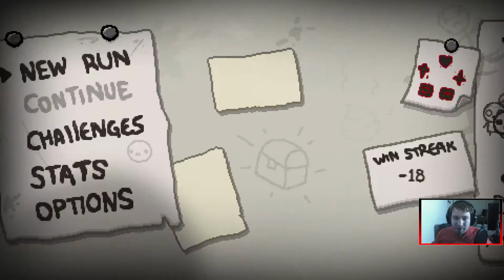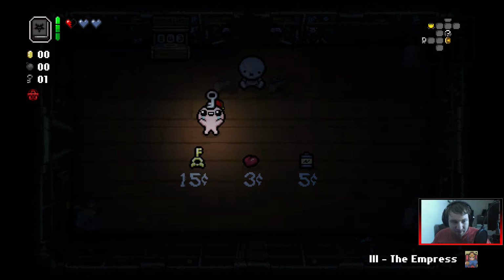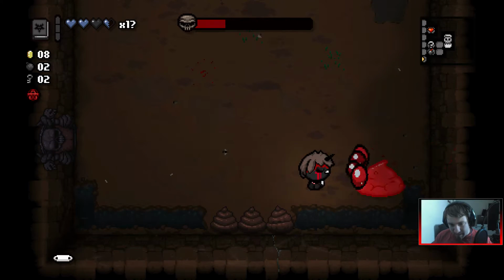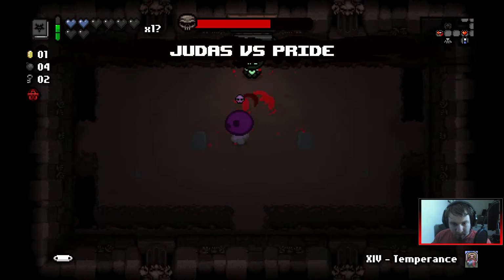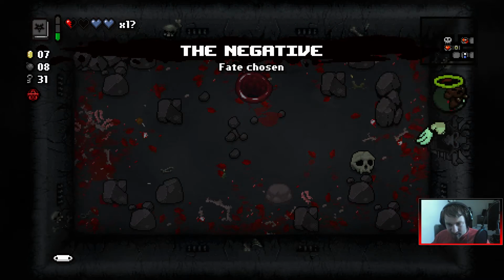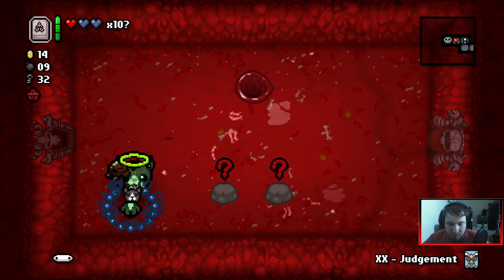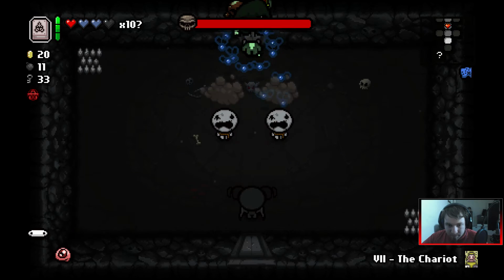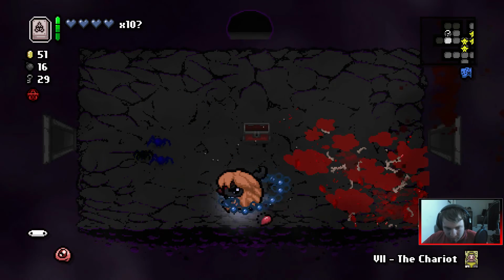Binding of Isaac Rebirth #64 : This IS really Spacey~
Hey there lads and ladies time to play some Binding of Isaac rebirth!

Having fully completed now the old binding of isaac game i decided a nice new game to look at for a series would be a newer version of a game that took many hours of my life but i enjoyied it all!

So let us once again dive down into the basement in search for the truth! ^^